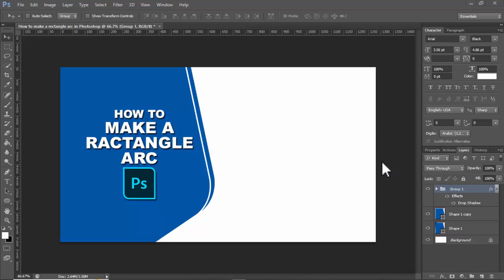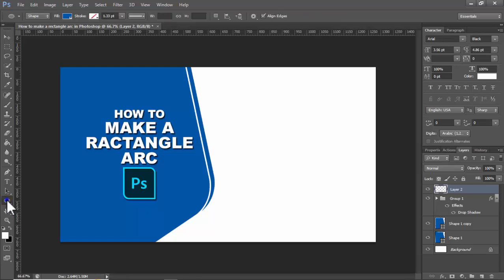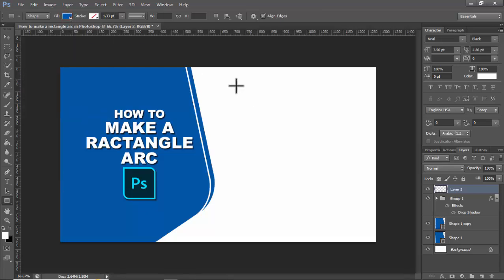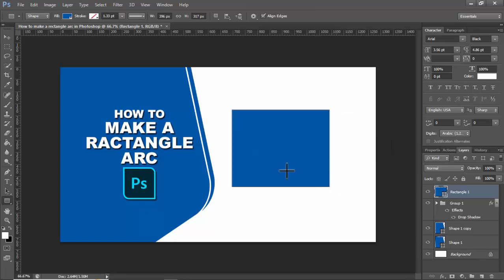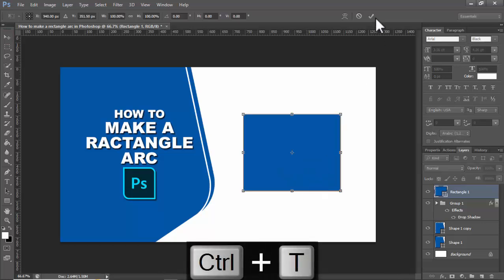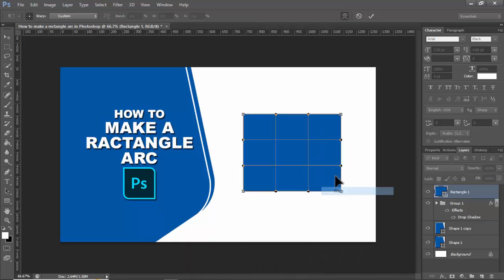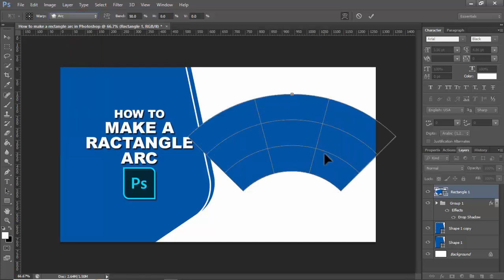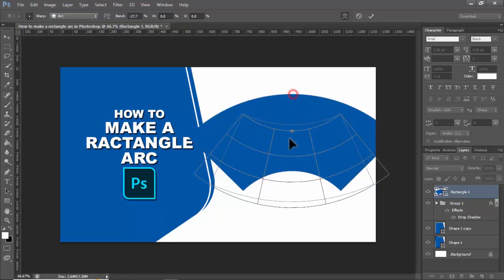How to make a rectangle arc in Photoshop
In this video : How to make a rectangle arc in Photoshop